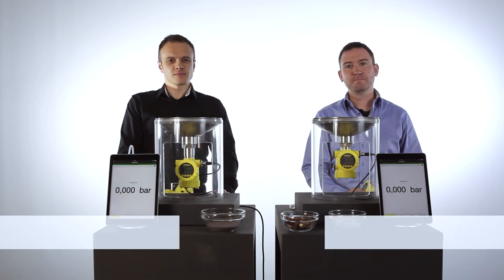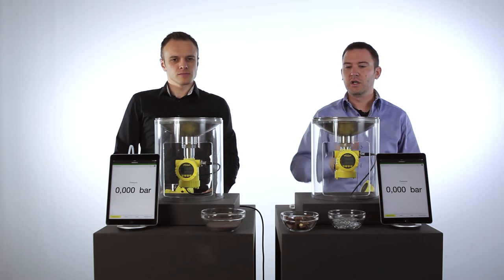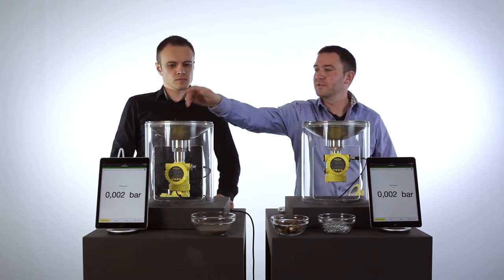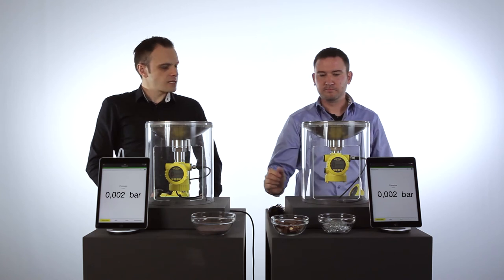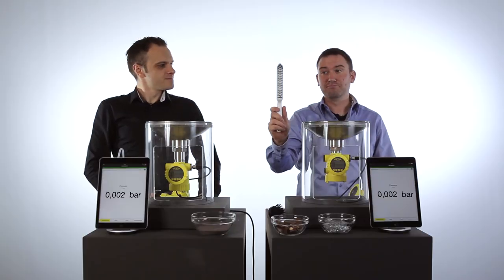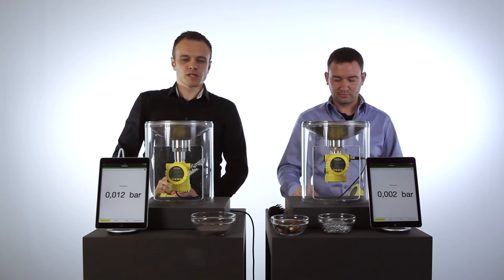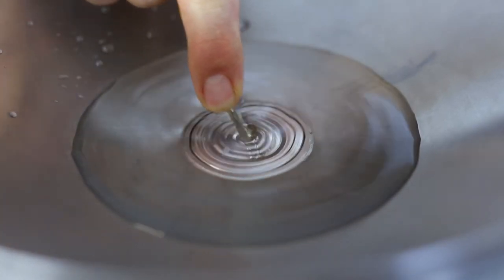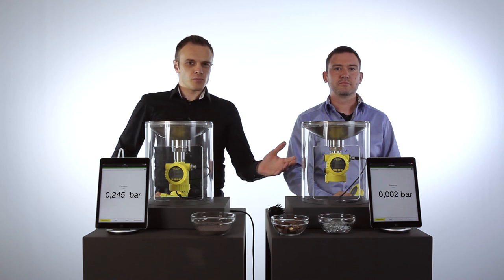Ceramic measuring cell | Pressure Instrumentation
The key element of pressure instruments from VEGA is the ceramic-capacitive CERTEC® measuring cell. It is extremely resistant to abrasive media and boasts a significantly higher overload resistance. The CERTEC® measuring cell also stands out due to its excellent long-term stability and high-temperature resistance.